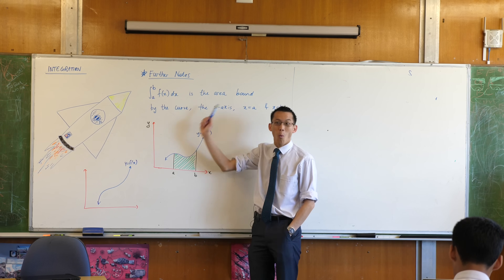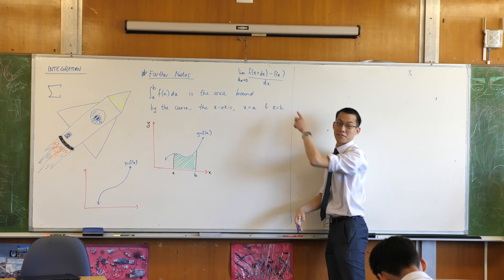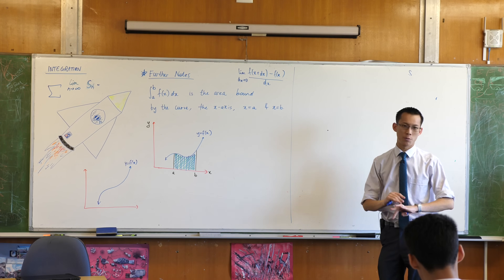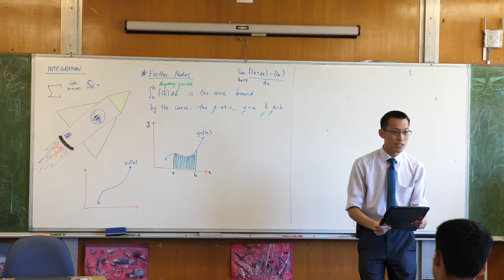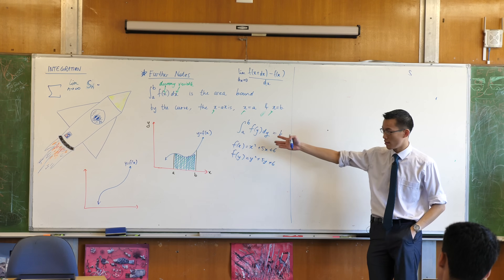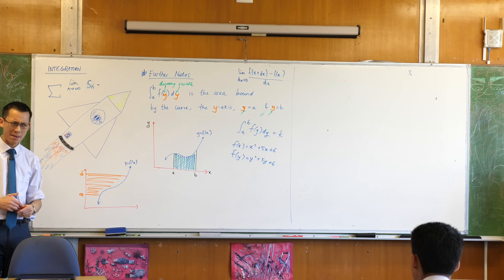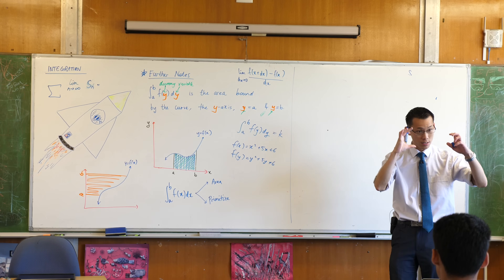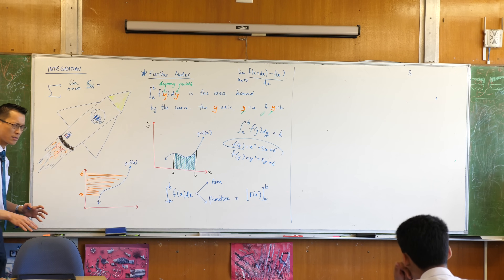Understanding Integration (1 of 2: Different axes, methods of evaluating definite integrals)